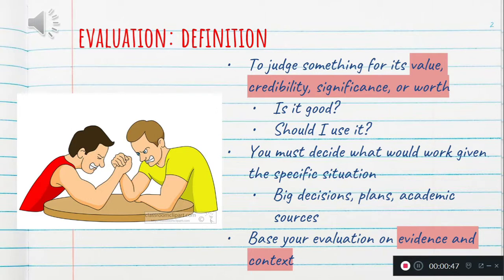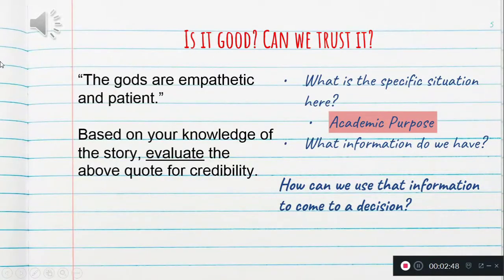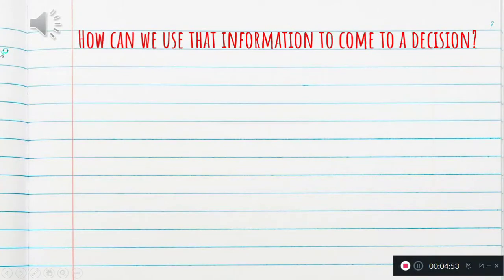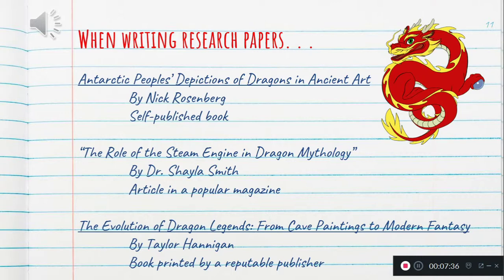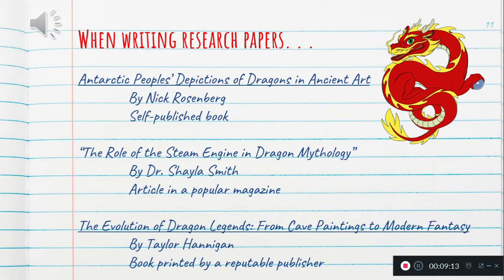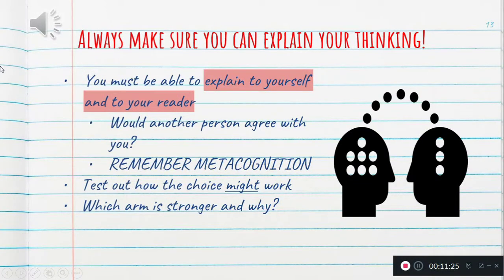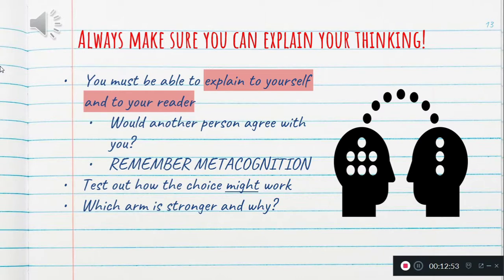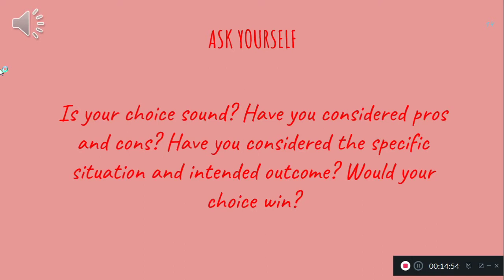Critical Thinking: Evaluation